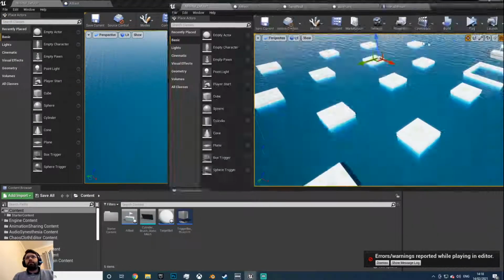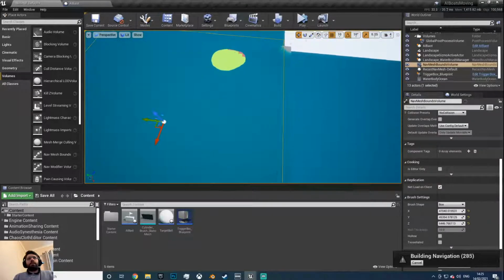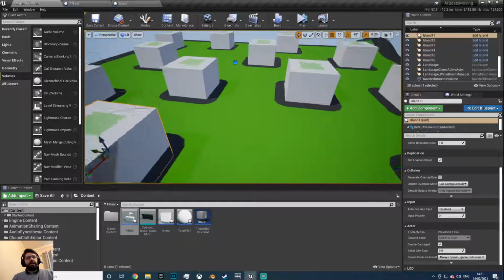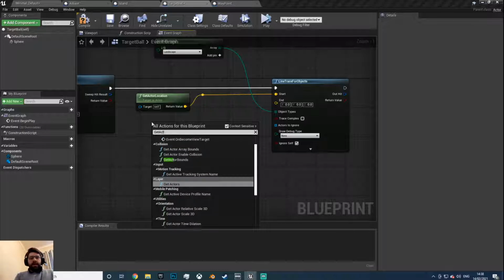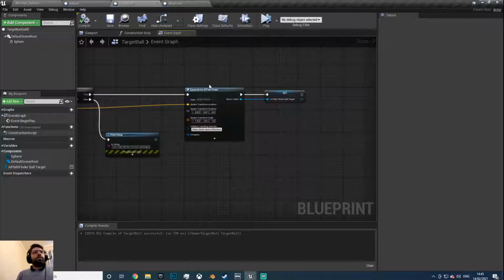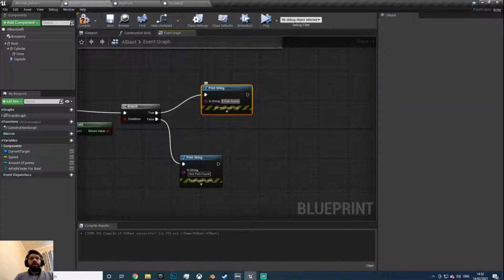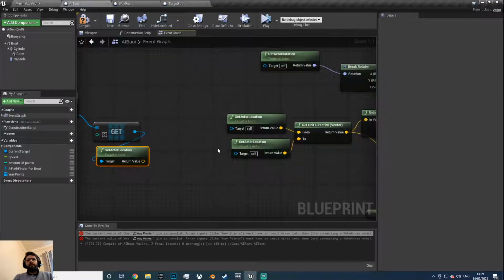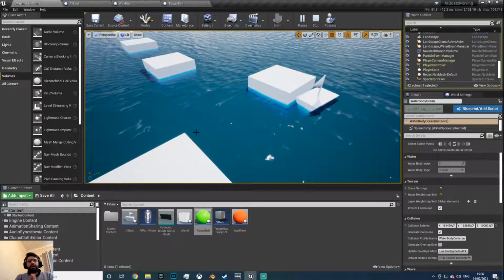UE4 4.26 Water Ai Boats Moving on Water and Path Finding Part 2 (Beginner )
In this part, I show you how to set up the navmesh and path find on the seafloor. I then copy that route onto the water level for the boat to follow.